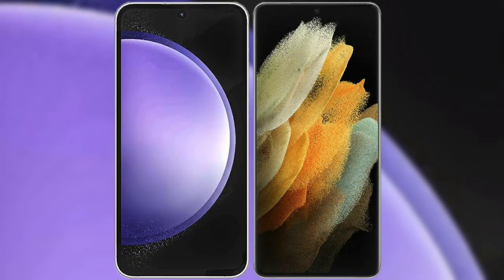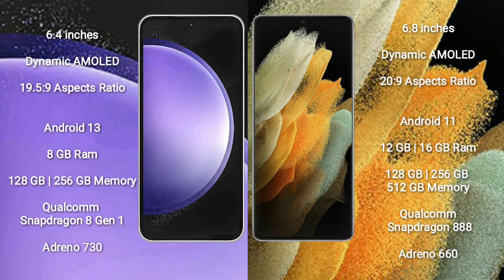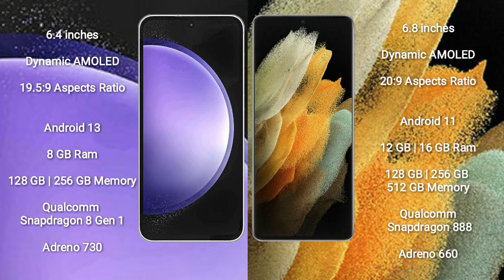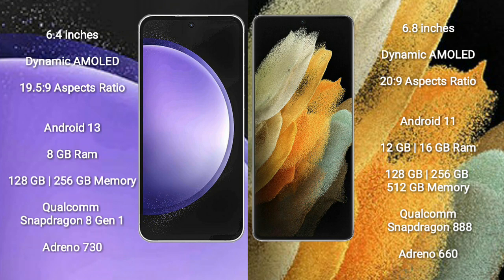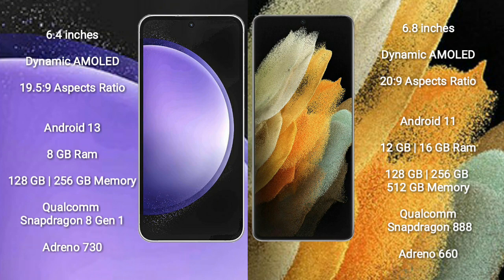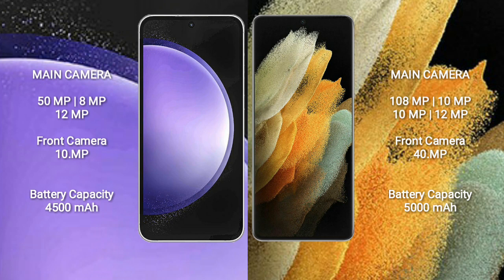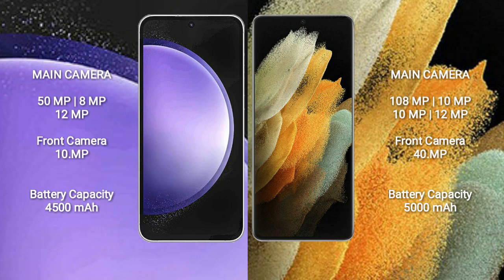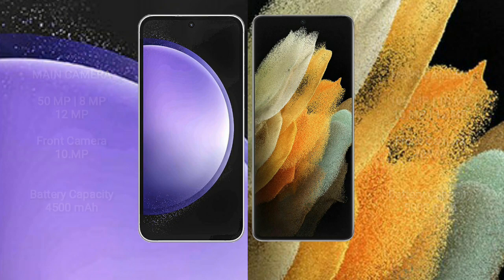Samsung Galaxy S23 FE vs Samsung Galaxy S21 Ultra Review